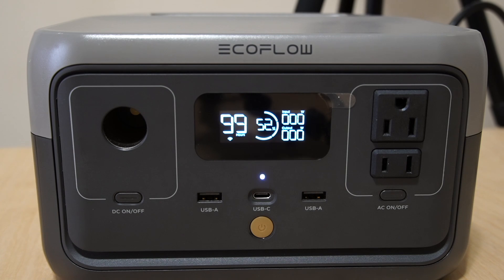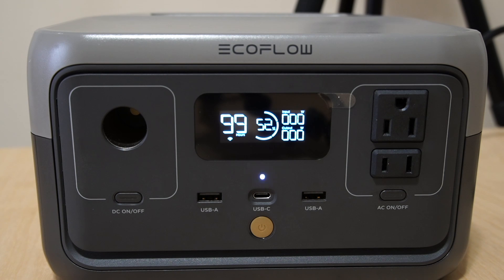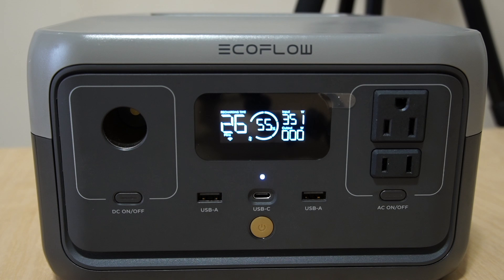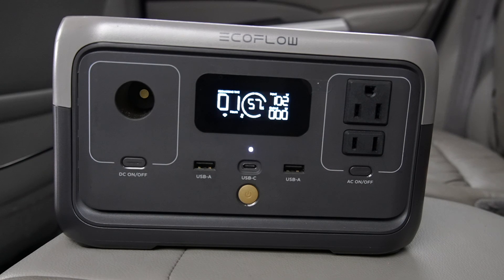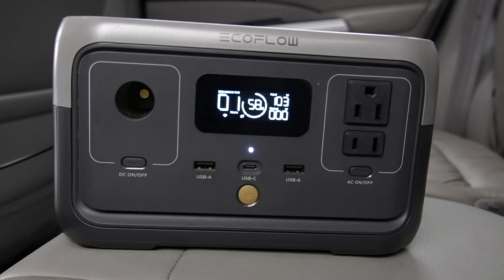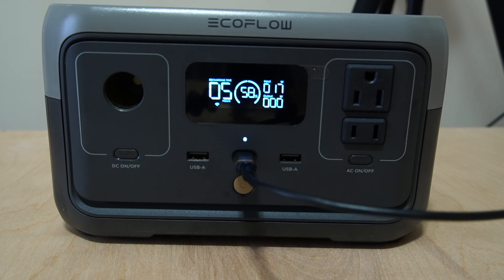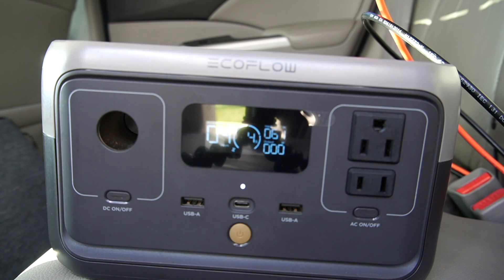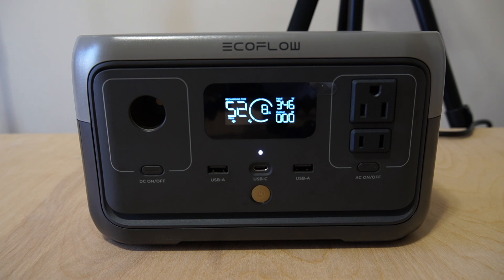Testing 4 Methods on EcoFlow River 2 | Input Wattage Experiment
Unlock the secrets of EcoFlow River 2’s charging capabilities in this comprehensive test! I explore four different charging methods, measuring input wattage and revealing the most efficient way to power up your portable station. Join me on this journey to optimize your EcoFlow experience!